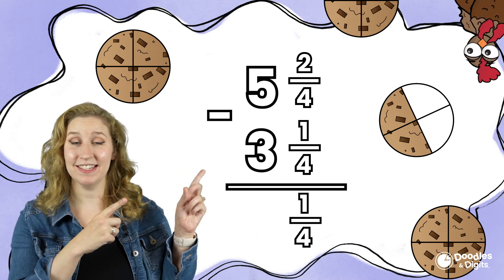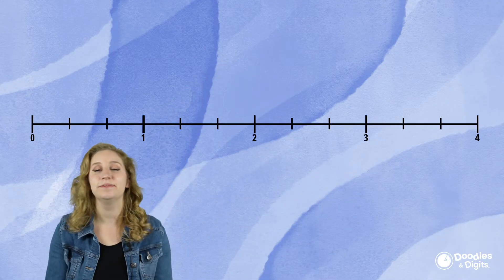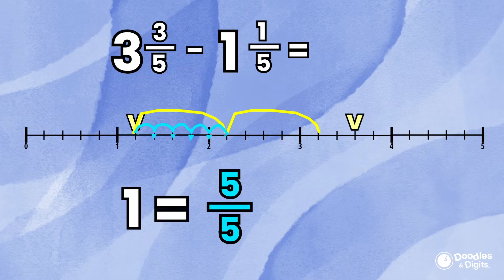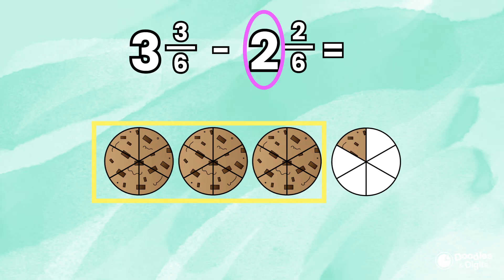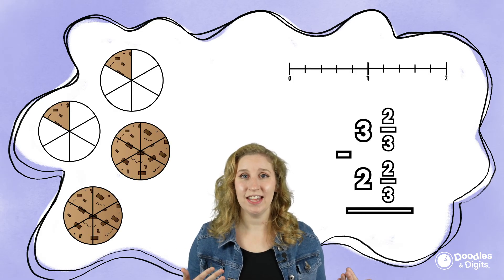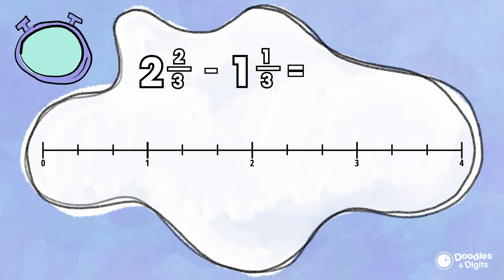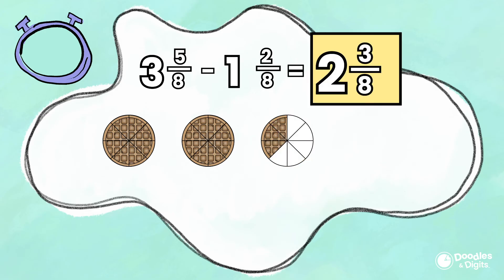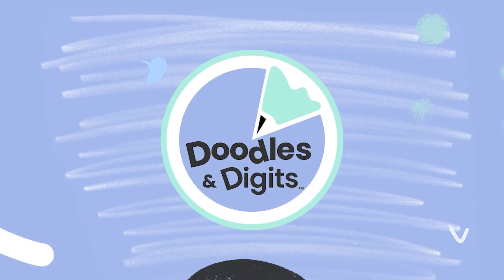Subtracting Mixed Numbers - 3 Strategies for Kids (Number Line, Models & Equations!)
Subtracting mixed numbers can seem confusing, but it doesn't have to be! This video breaks down THREE simple strategies to help upper elementary students master this essential math skill. We'll use number lines, visual models, and equations to make subtracting mixed numbers a breeze!

What you'll learn:

- Why subtracting mixed numbers is important: Real-life examples to show how this skill is used.
- Three ways to subtract mixed numbers:
- Number Lines: Visually see the difference between mixed numbers.
- Models: Use pictures to represent the subtraction process.
- Equations: Learn the standard algorithm for subtracting mixed numbers.
- Practice problems: Test your knowledge and build confidence with examples to try on your own.

This video is perfect for 4th and 5th graders learning about fractions and mixed numbers. It's also a valuable resource for teachers and parents seeking engaging ways to support math learning at home.

Common Core Standard Alignment:

4.NF.B.3c: Add and subtract mixed numbers with like denominators, e.g., by replacing each mixed number with an equivalent fraction, and/or by using properties of operations and the relationship between addition and subtraction